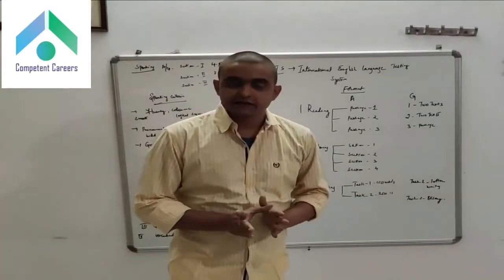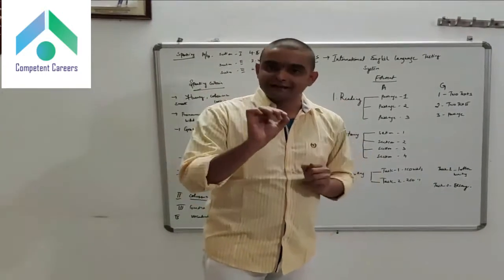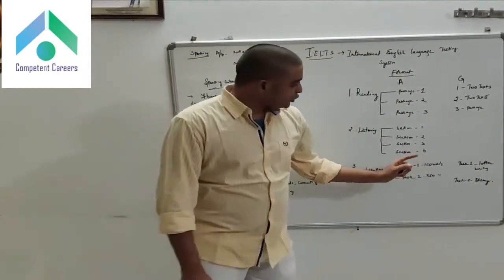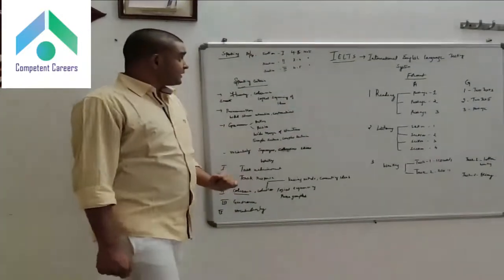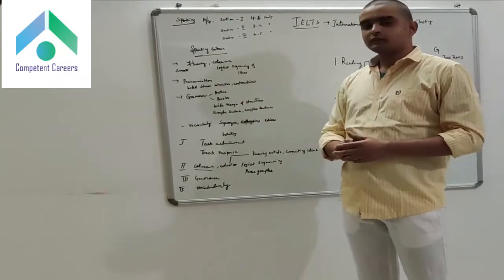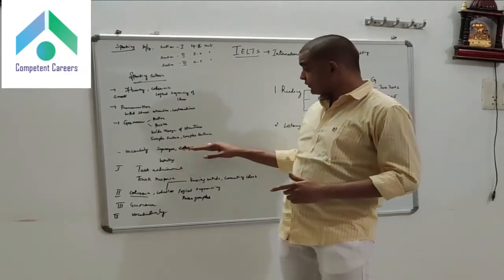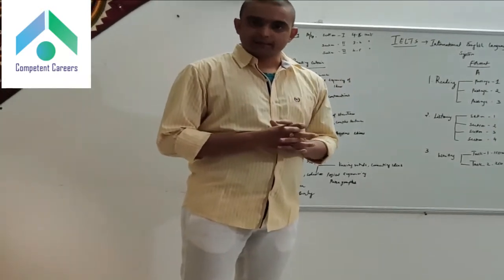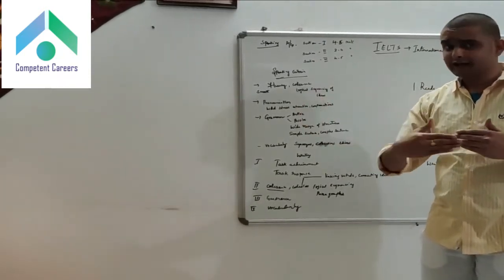IELTS by Competent Careers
IELTS MODULES AND ITS IMPORTANCE.

IELTS Test Format There is two modules to choose from
– Academic and General Training.
IELTS Academic
IELTS Academic is for test takers wishing to study at undergraduate or postgraduate levels, and for those seeking professional registration.
IELTS General Training IELTS General Training is for test takers wishing to migrate to an English-speaking country (Australia, Canada, UK), and for those wishing to train or study at below degree level.
The four components of the IELTS test
IELTS Listening
Approximately timing is 30 minutes (plus 10 minutes’ transfer time). Questions
 IELTS Reading
Timing 60 minutes (no extra transfer time).
IELTS Writing
Timing 60 minutes
There are 2 tasks.
You are required to write at least 150 words for Task 1 and at least 250 words for Task 2. Test Parts There are 2 parts.
Academic Writing
In Task 1, you are presented with a graph, table, chart or diagram and are asked to describe, summarize or explain the information in your own words. You may be asked to describe and explain data, describe the stages of a process, how something works or describe an object or event.
In Task 2, you are asked to write an essay in response to a point of view, argument or problem. The issues raised are of general interest to, suitable for and easily understood by test takers entering undergraduate or postgraduate studies or seeking professional registration. Responses to Task 1 and Task 2 should be written in an academic, semi-formal/neutral style.
IELTS General Training – Writing
Writing In Task 1, you are presented with a situation and are asked to write a letter requesting information or explaining the situation. The letter may be personal or semi-formal/neutral in style.
In Task 2, you are asked to write an essay in response to a point of view, argument or problem. The essay can be slightly more personal in style than the Academic Writing Task 2 essay.
Topics are of general interest.
IELTS Speaking - Timing 11-14 minutes
Part 1 Introduction and interview (4-5 minutes) The examiner introduces him/herself and asks you to introduce yourself and confirm your identity. The examiner asks you general questions on familiar topics, e.g. home, family, work, studies and interests.
Part 2 Individual long turn (3-4 minutes) The examiner gives you a task card which asks you to talk about a particular topic and which includes points you can cover in your talk. You are given 1 minute to prepare your talk, and are given a pencil and paper to make notes. You talk for 1-2 minutes on the topic. The examiner may then ask you one or two questions on the same topic.
Part 3 Two-way discussion (4-5 minutes) The examiner asks further questions which are connected to the topic of Part 2. These questions give you an opportunity to discuss more abstract issues and ideas.

ALL THE VERY BEST for the IELTS TEST…